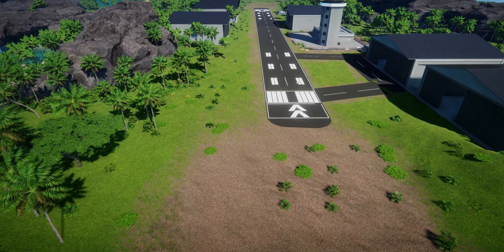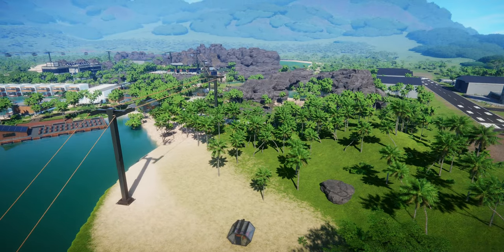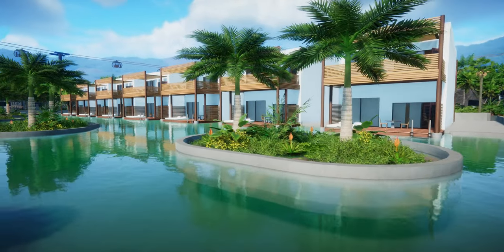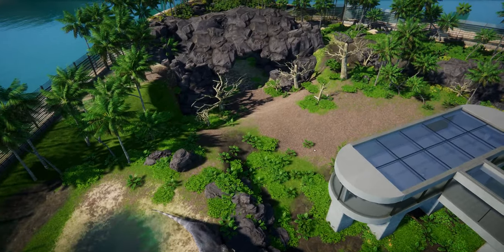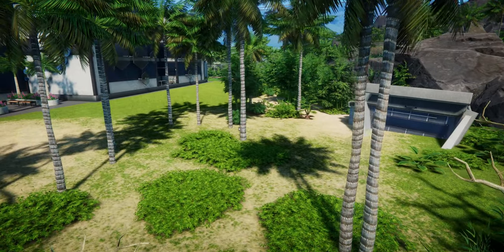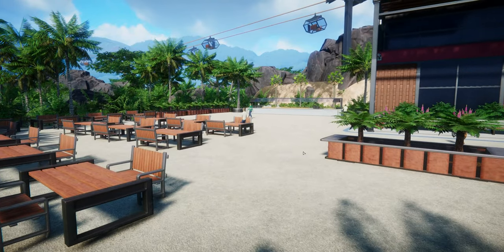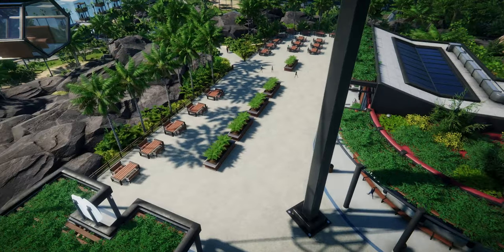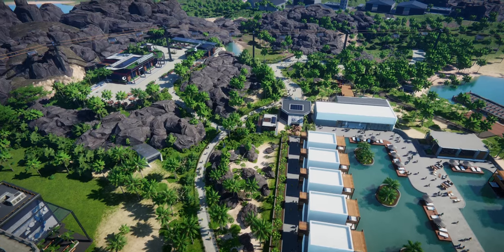Prehistoric Kingdom Alpha - FINAL TOUR! - Isla Monteagus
It's a sad day for me. Its the end of the first island I ever created in Prehistoric Kingdom Alpha called Isla Monteagus. It's been a fantastic experience and I cannot wait for the Beta to drop so here is the final tour

I hope you enjoy the video. If you do, don't be afraid to give that like button a little squidge for support.

Hey, thanks for reading the description for more

Record time : 1hrs 10mins
Editing time : 3hrs 10mins